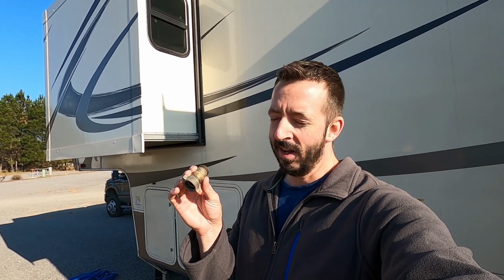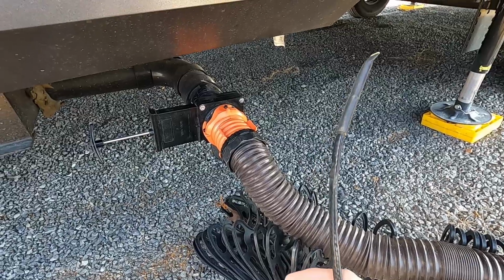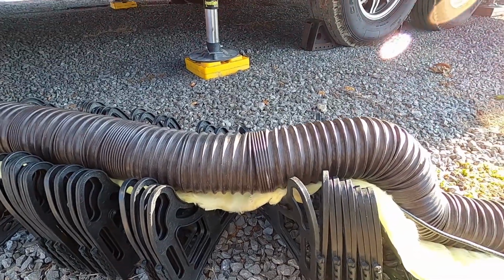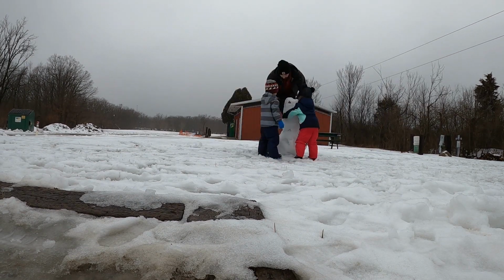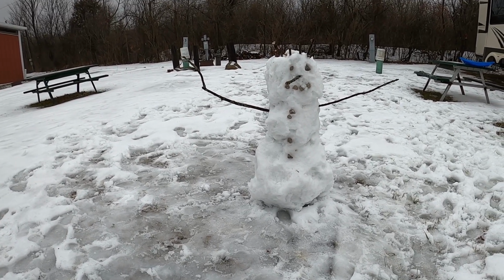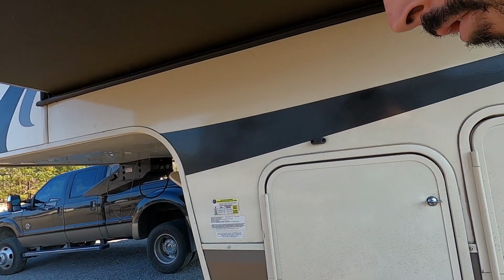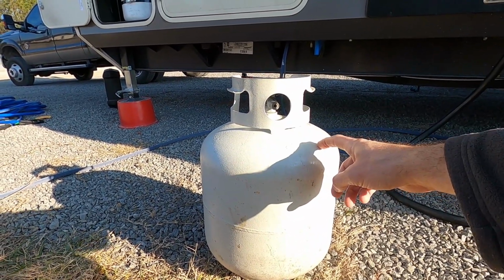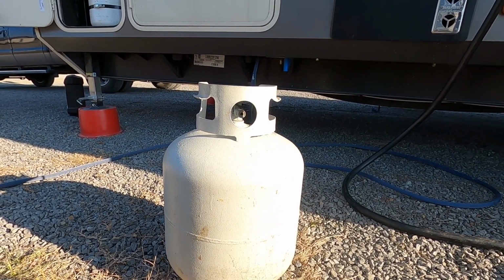Cold Weather Rving Tips | Exterior Tips To Have Enjoyable Camping In Cold Weather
Some tips on cold weather winter rving.  We spent last winter in some cold weather in northern Illinois.  We have some recommendations and tips on what to use to keep your water and sewer from freezing, tips on propane and water pressure regulators.

*In This Video:
Heated Fresh Water Hose

Water Pressure Regulator

Heated Cable

RV Waste Valve

Water Filter

90 degree water hose elbow

Brass Garden Hose Splitter

*Other Items that we Use and/or Recommend:

RV Keyless Lock

Electric Frother

Dish Drainer (Collapsible)

Portable Induction Burner

Indoor grill/griddle

Berkey water filtration

Anderson leveling blocks

Anderson Leveling Buckets

Hitch Lock For 5th Wheel

Wheel Chocks

50 Amp Surge Protector

50 Amp Extension Cord

Backup Camera-Wireless Furion

Safety Strap Drawer Locks

Airtight Food Storage

Shower Shampoo/Soap Dispenser

Infrared Thermometer

LCD Water Meter

Fresh Water Hose

Anode Rod (Water Heater)

Socket for Anode Rod 1-1/16

Sewer Hose

Sewer Hose Support

Portable Waste Tank

Happy Campers Holding Tank Treatment

Coffee Maker

Command Strips

Closet Organizer

Gopro Hero8 Black

The Blues Travelers are a participant in the Amazon Services LLC Associates program, an affiliate advertising program designed to provide a means for us to earn fees by linking to Amazon.com and affiliated sites.